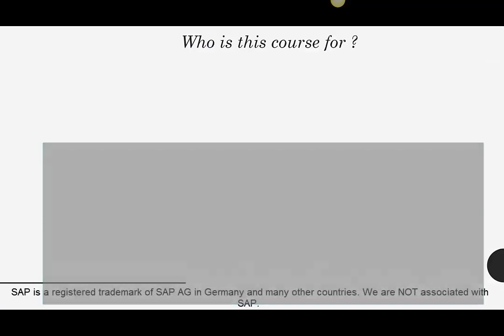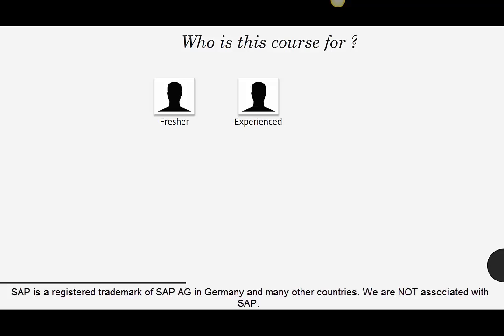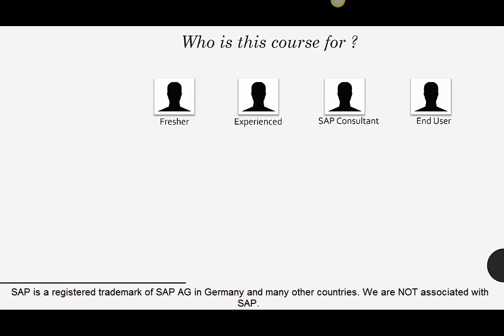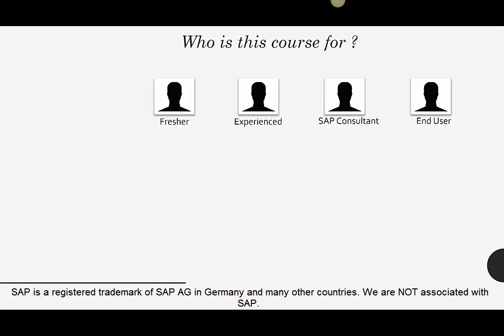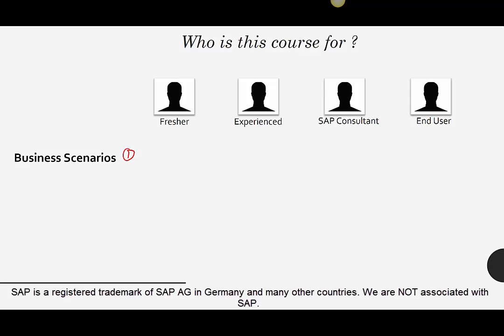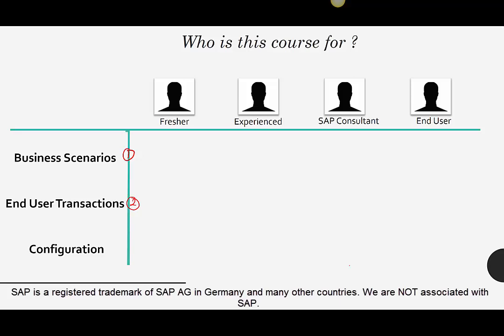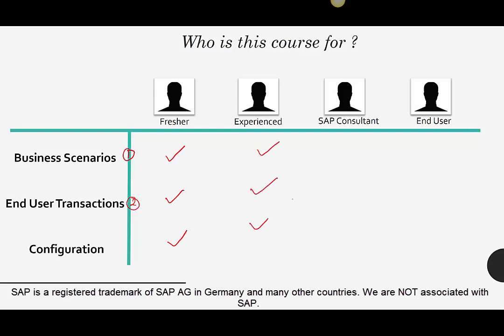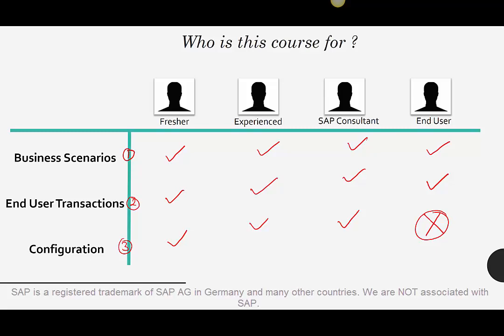SAP MM course for you